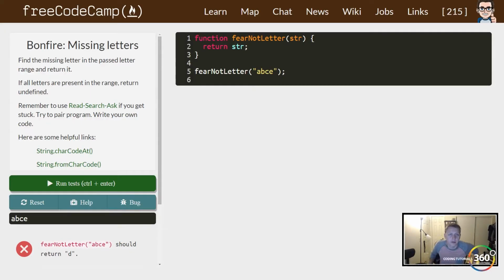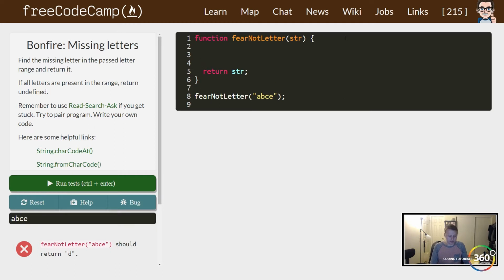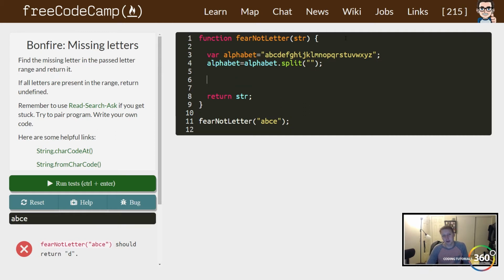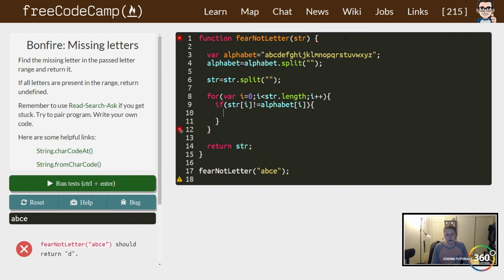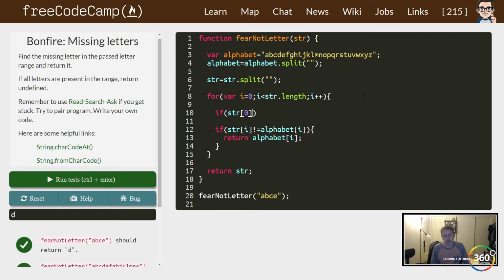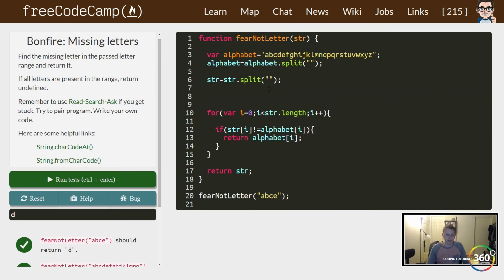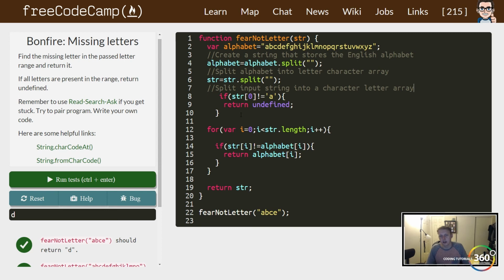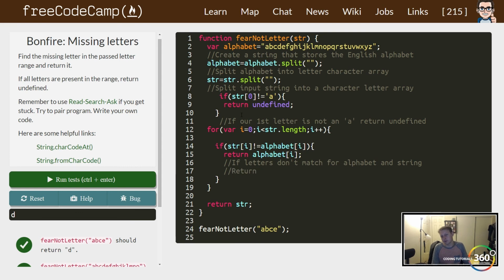Missing Letters: Intermediate Algorithm Scripting Free Code Camp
Brief video going over Missing Letters Bonfire  Intermediate Algorithm Scripting JavaScript FreeCodeCamp.com.